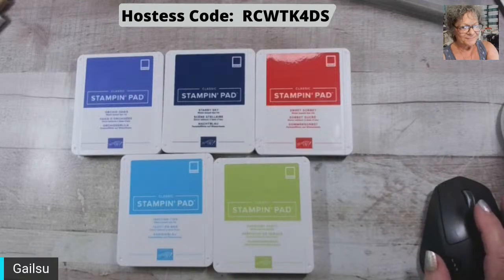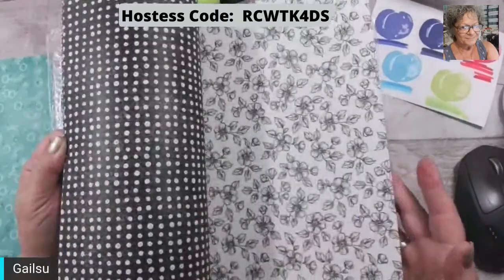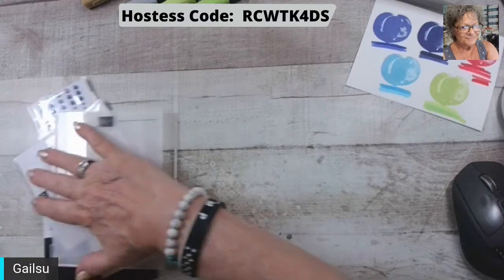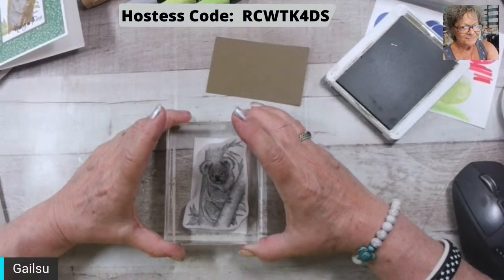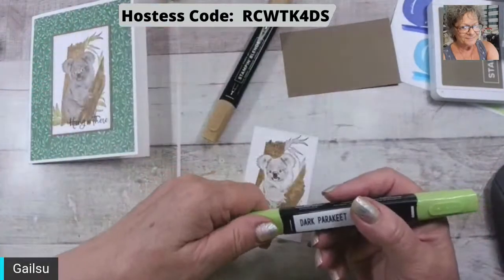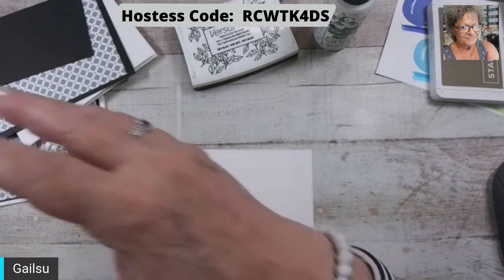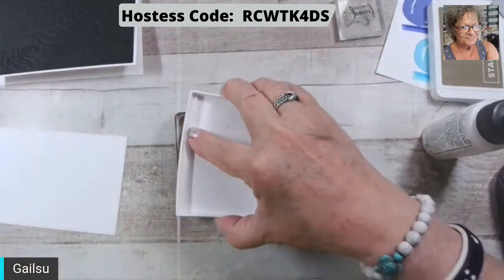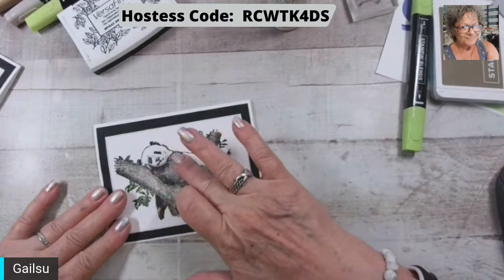New Catalog Unboxing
Goodies, Goodies and some more goodies from the NEW Catalog.  Yes, as promised a few cards too.

Shop Anytime:  Gailoneill.stampinup.net